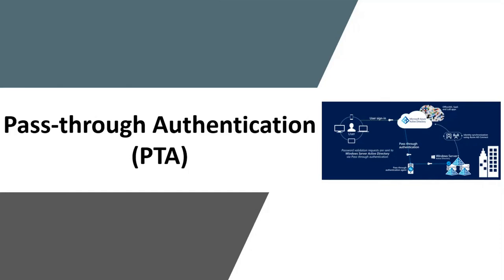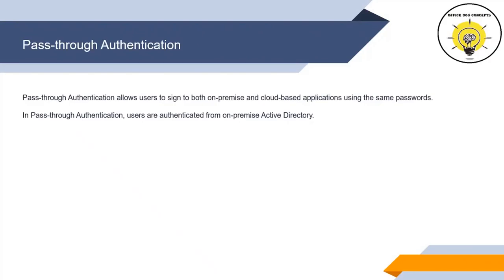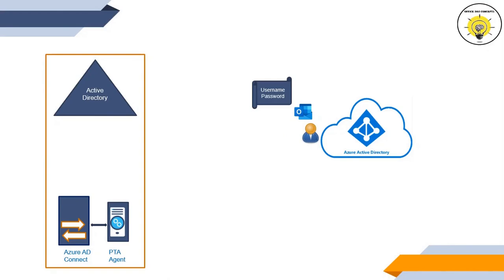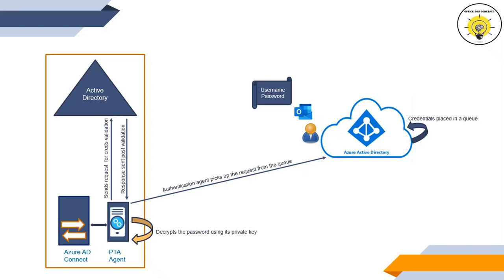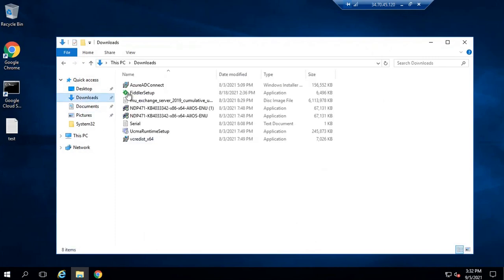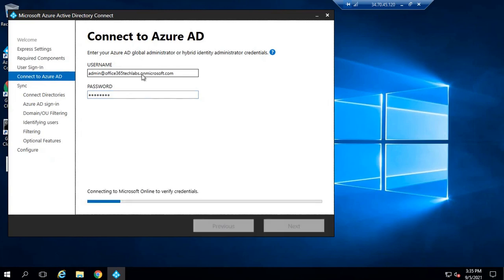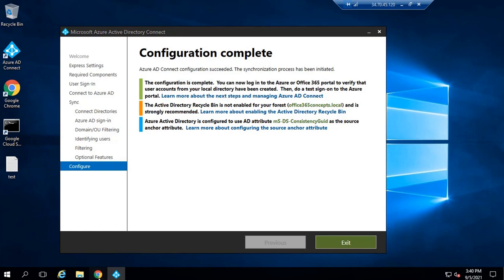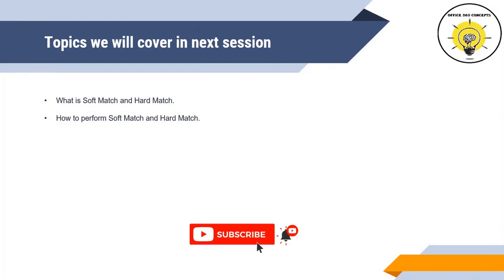What is Pass through Authentication | how pass through authentication works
This is the 12th video of the series "Azure AD Connect".

Azure AD Connect filtering (Group based filtering, Domain based filtering, OU based filtering, Attribute based filtering)